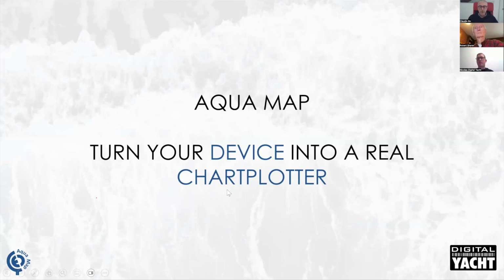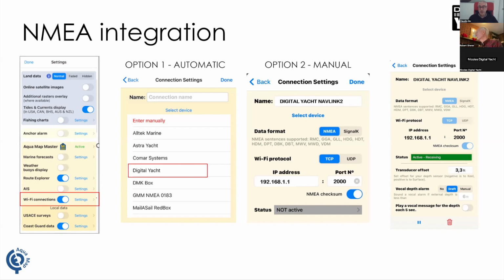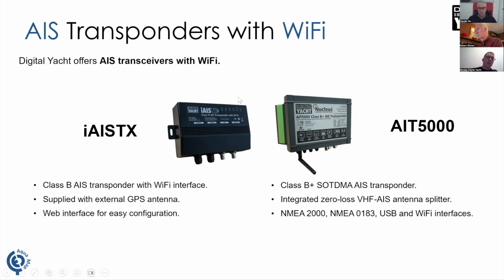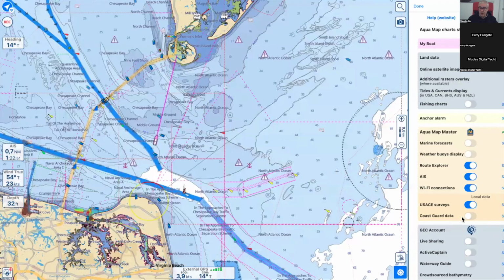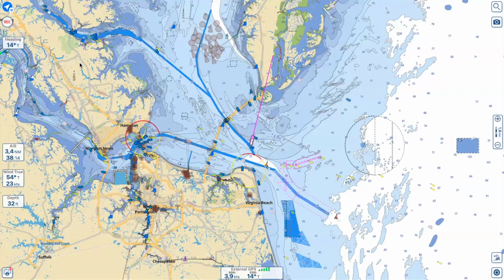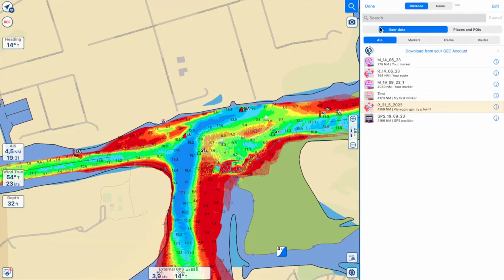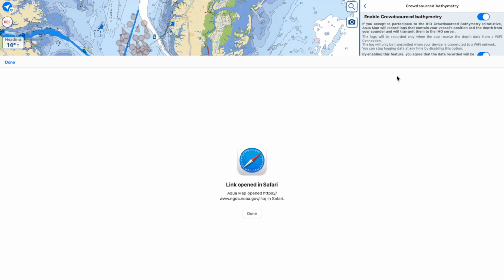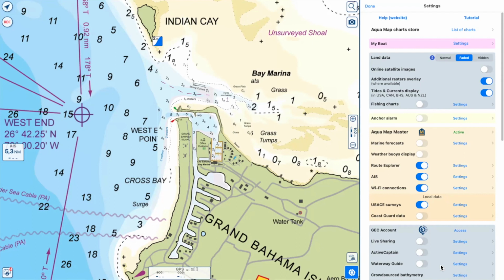Webinar: Tablet Navigation with Aqua Map & Digital Yacht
We have partnered with Aqua Map to host a webinar where we present their navigation app for Android and iOS, as well as the integration of navigation data with Digital Yacht's NMEA to WiFi servers and AIS transponders.

This webinar took place on 19 December 2023